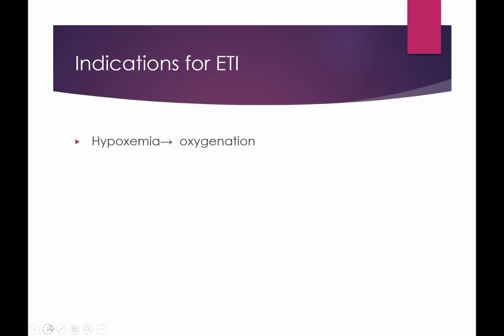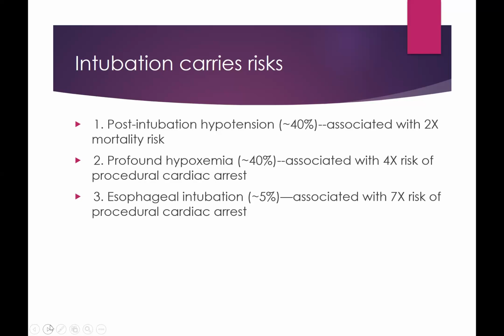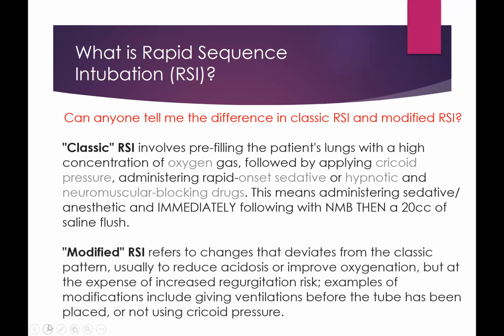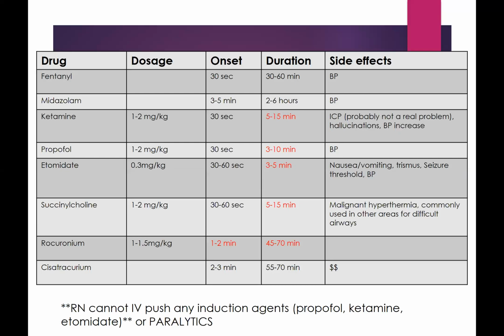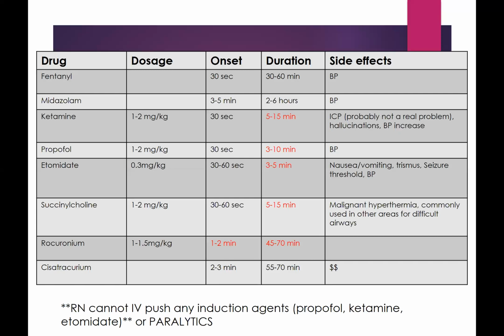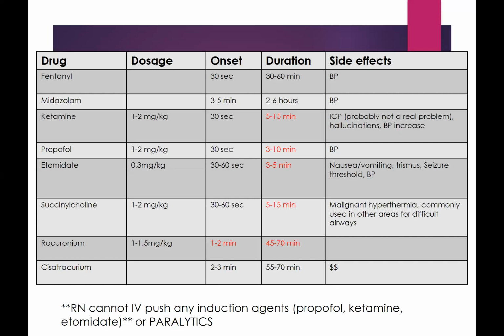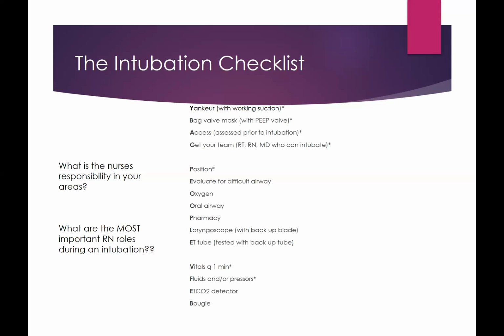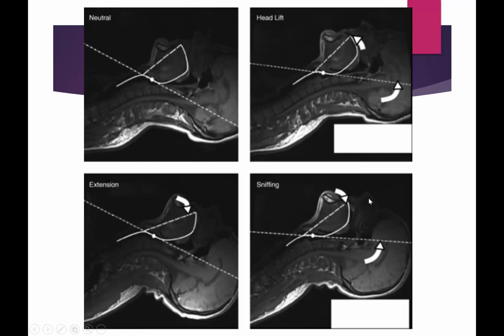Intubation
Overview of Intubation Process for ICU nurses